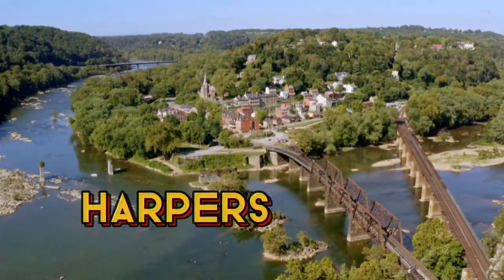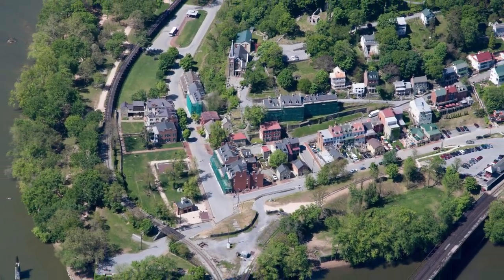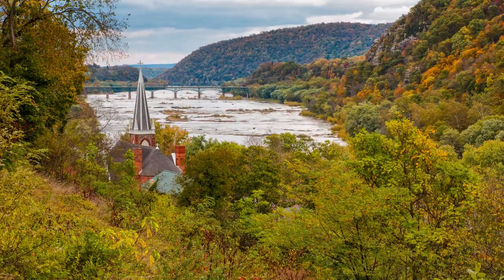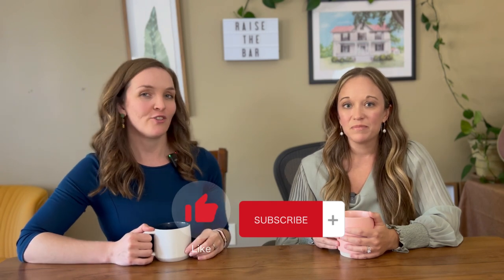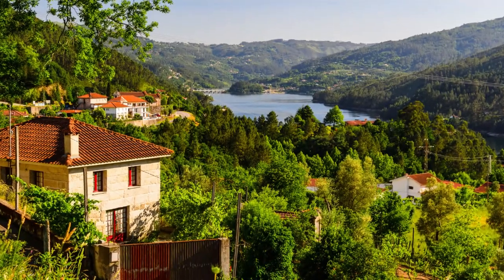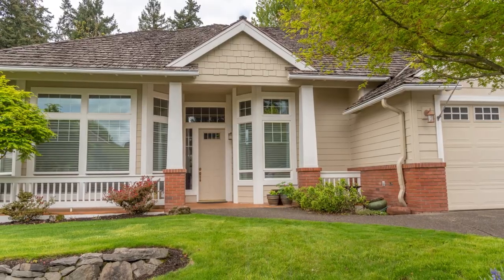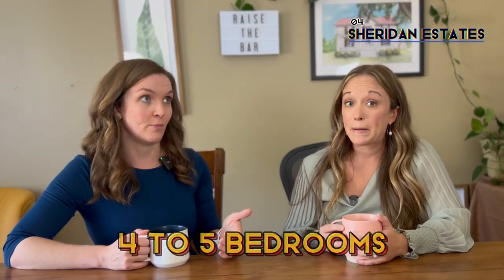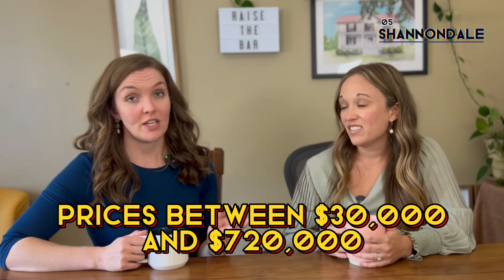Top 5 neighborhoods in Harpers Ferry, WV: Start your home search HERE!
Before you jump in the car, let us take you on a virtual tour of the top 5 neighborhoods in Harpers Ferry! These are the neighborhoods that come up the most often and that capture the great diversity of home options in this beautiful city.

If you'd like to see samples of homes that have sold in these locations in the last year or so, or if you have any questions about making a move to West Virginia, reach out using the contact info below!

00:00 Introduction
00:48 Harpers Ferry National Historic District
02:26 Bolivar, Harpers Ferry
03:20 Gap View Village, Harpers Ferry
03:50 Sheridan Estates, Harpers Ferry
04:23 Shannondale, Harpers Ferry
05:18 Final thoughts!